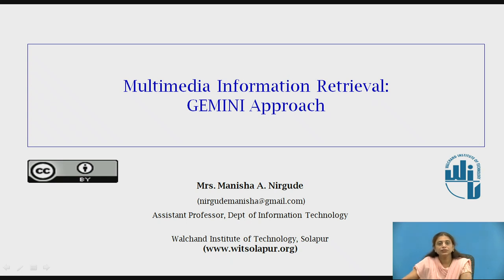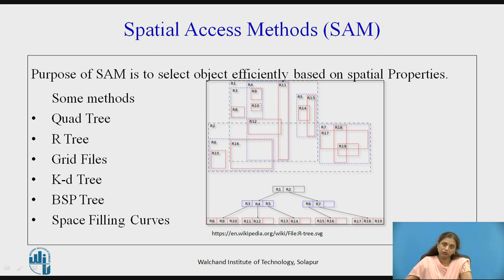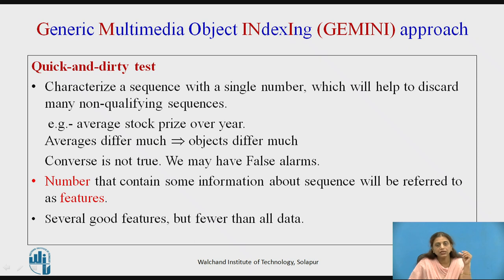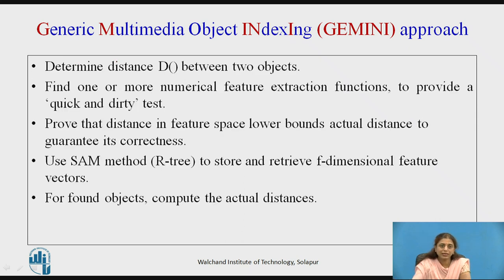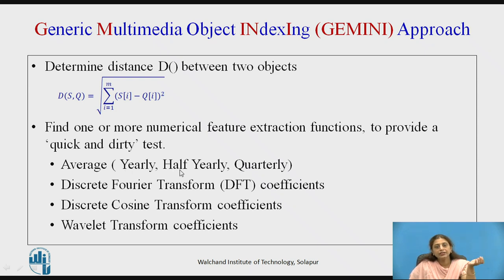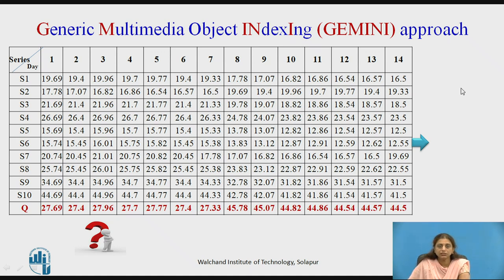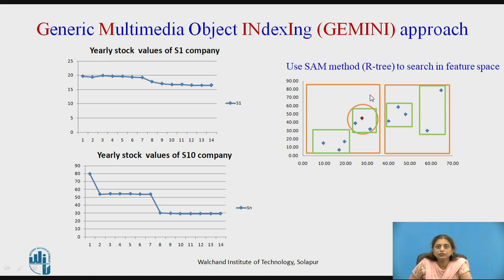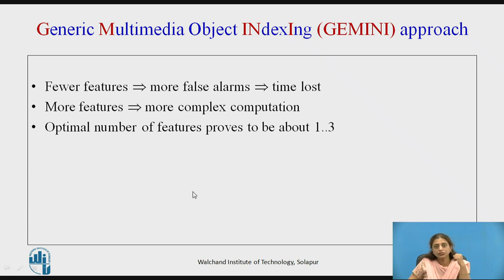Multimedia Information Retrieval - GEMINI Approach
Asst. Professor, Dept. of Information Technology,

This video discusses about how to retrieve multimedia objects (time series data) using Generic Multimedia Object INdexIng (GEMINI) approach.